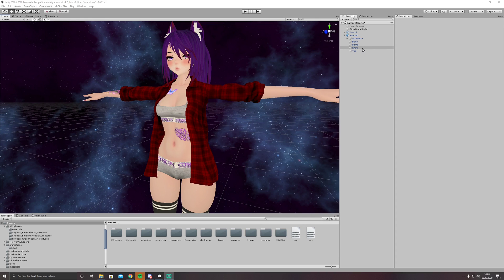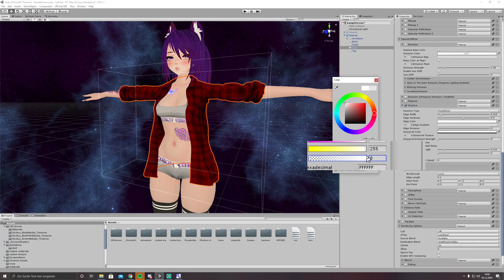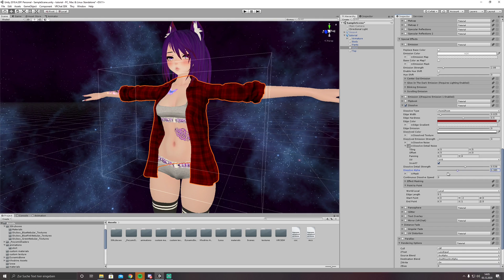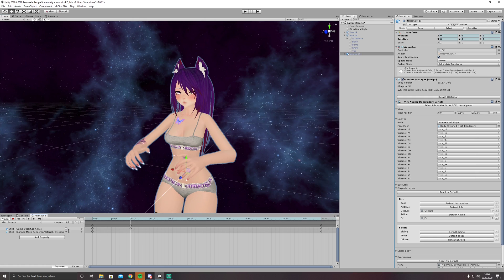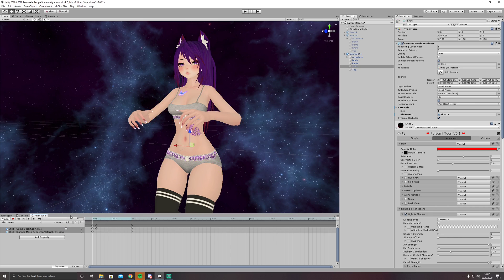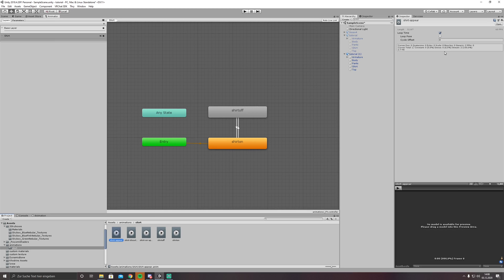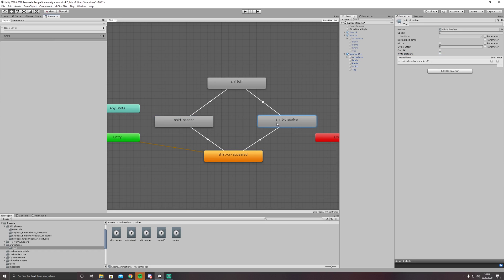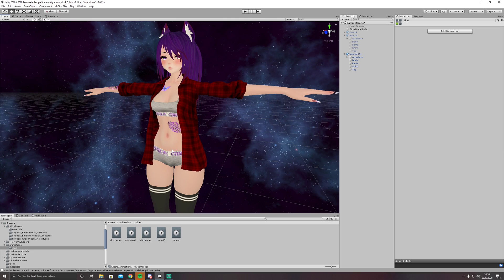VRChat 3.0 Tutorials - 04 dissolve animated toggles (poiyomi 6) **DEPRECATED**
Fancier toggle animations? Yes! Here I will tell you how you can set them up easily.